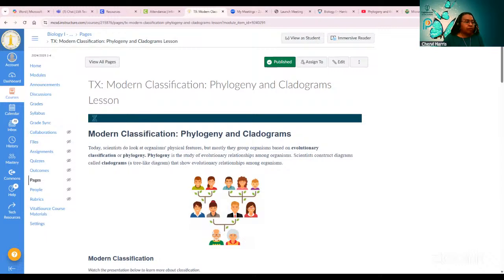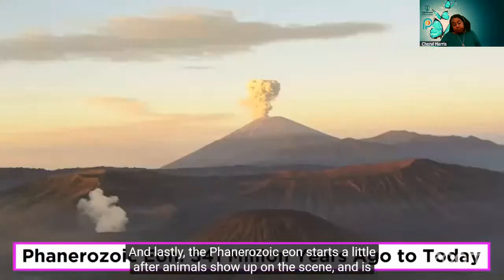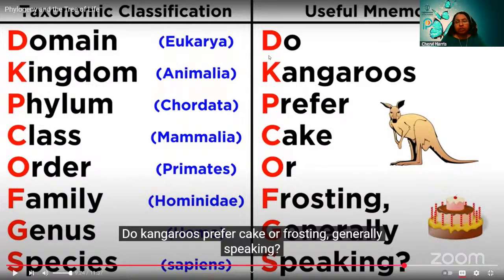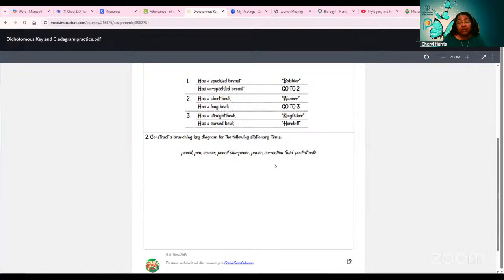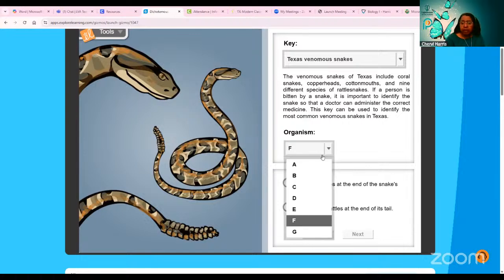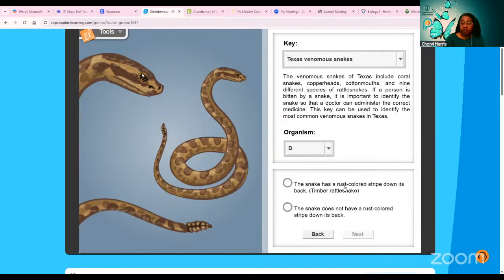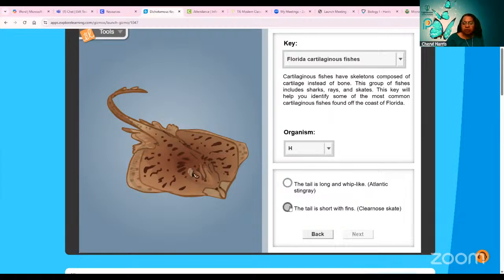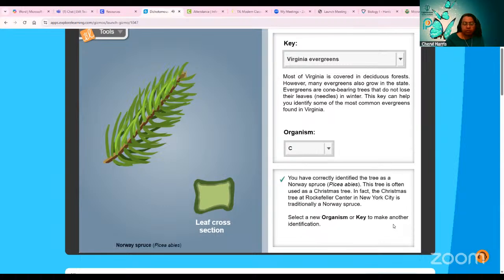Ms Harris's Zoom link